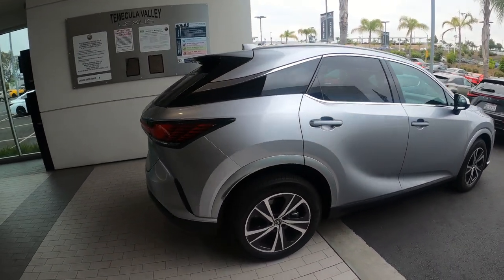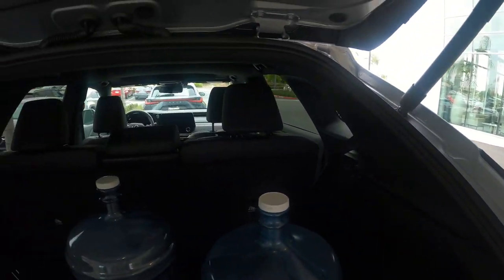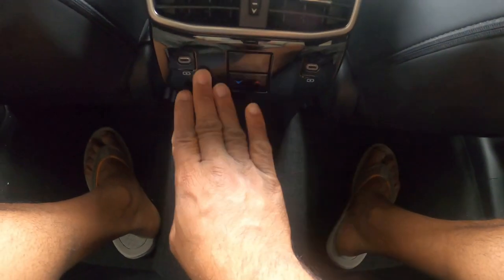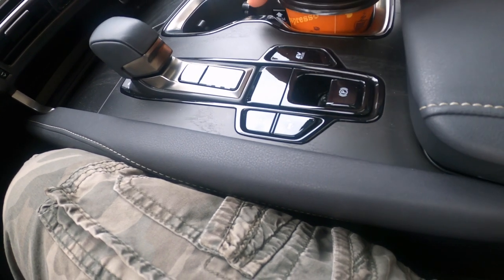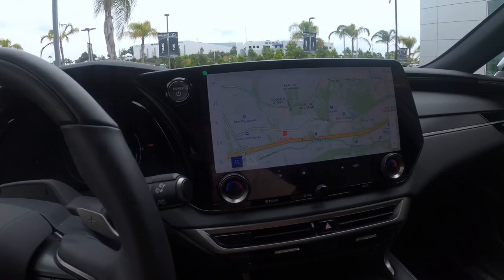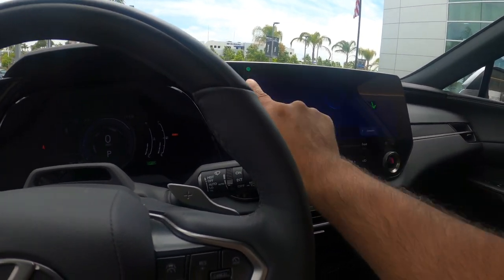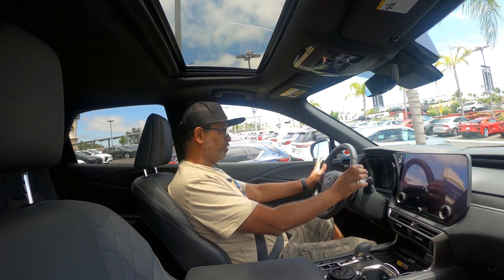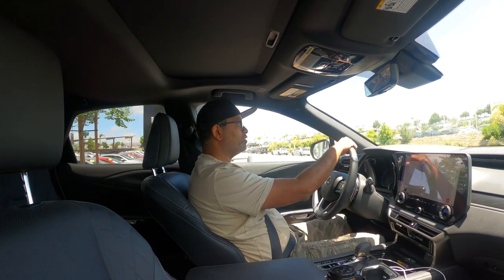The 2023 Lexus RX 350h is a very stylish SUV to drive!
I review a 2023 Lexus RX 350h which is a very stylish vehicle to drive!

Jesus Christ loves you so much! 😊